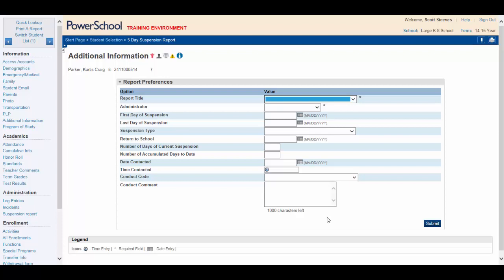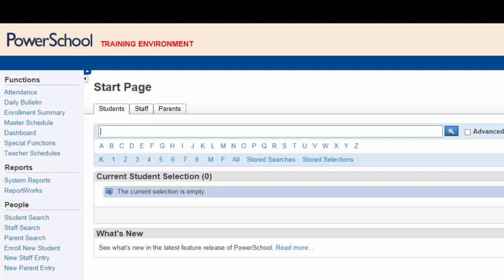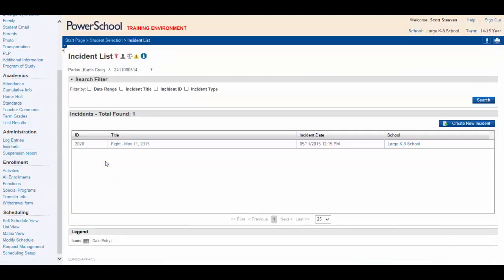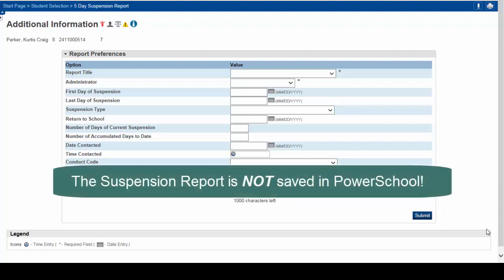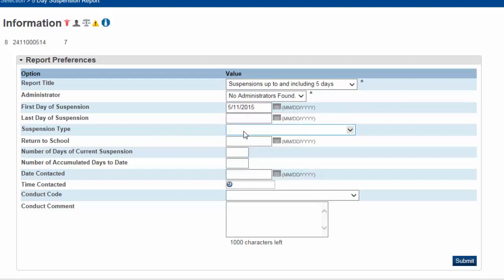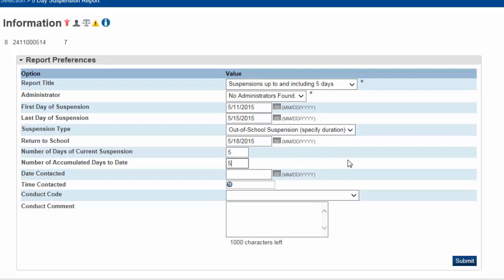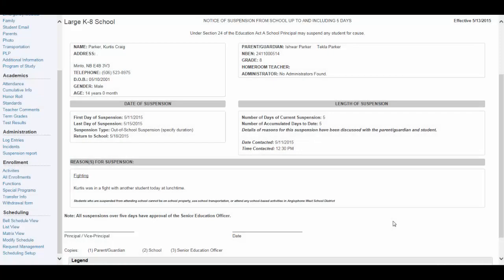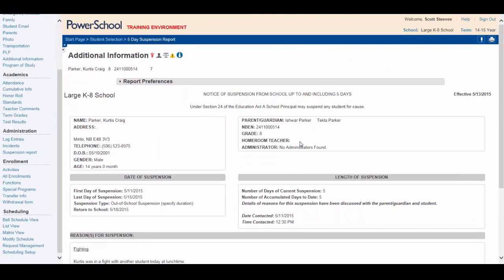Suspension Report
Description: By the end of this video you will be able to generate, print, and save a Suspension Report that can be shared with parents of students who have been suspended from school.